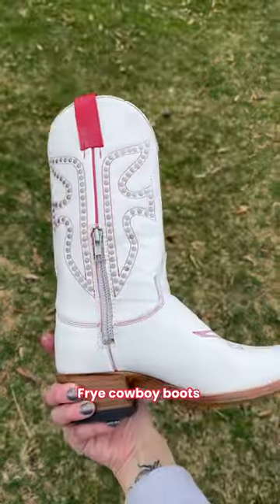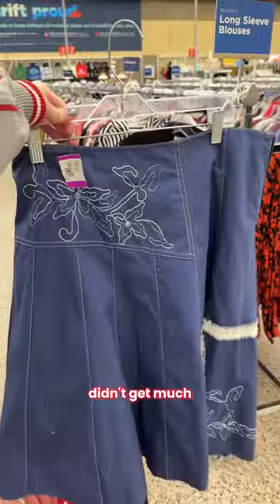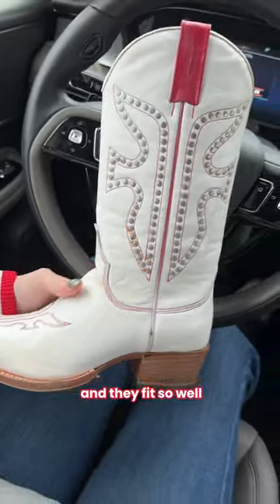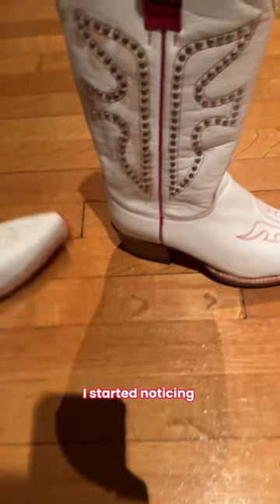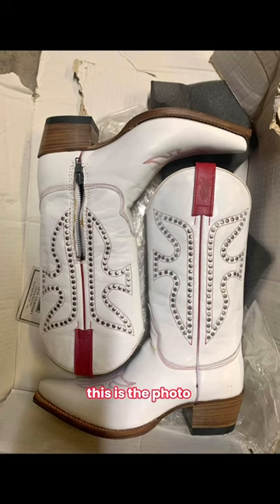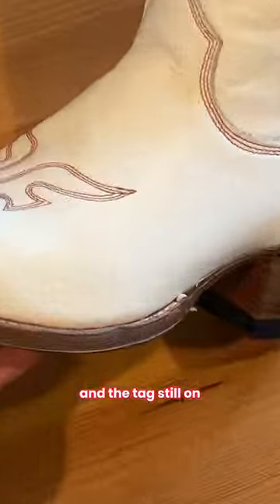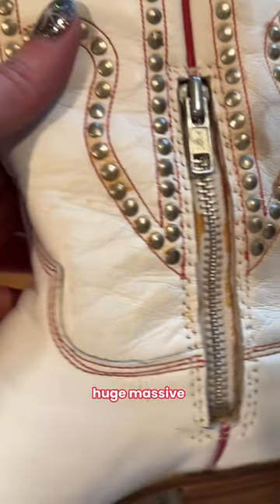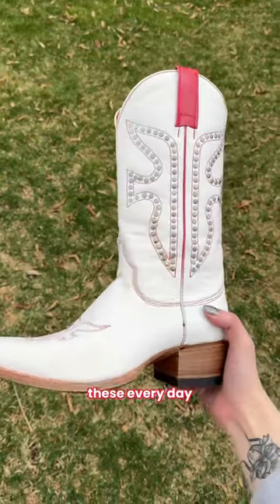i’ve wanted a pair of boots like this for so long